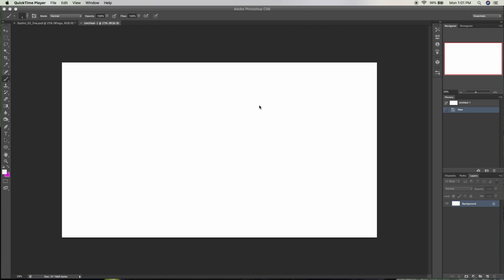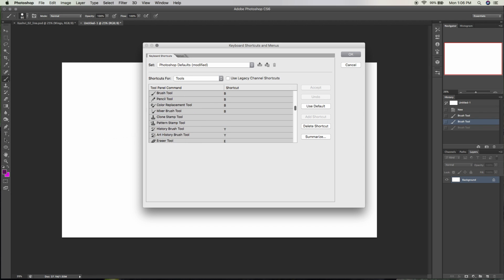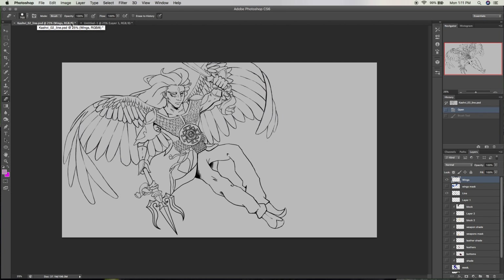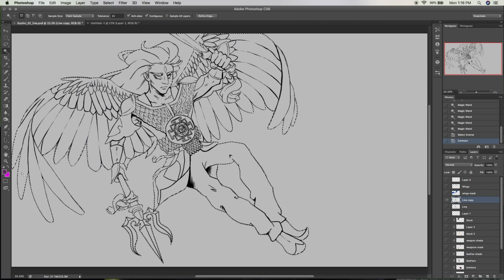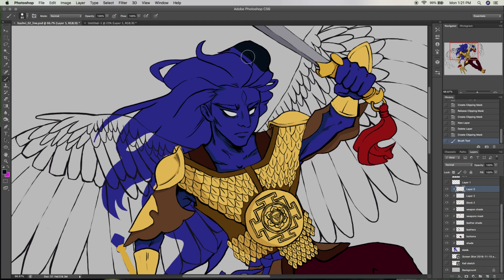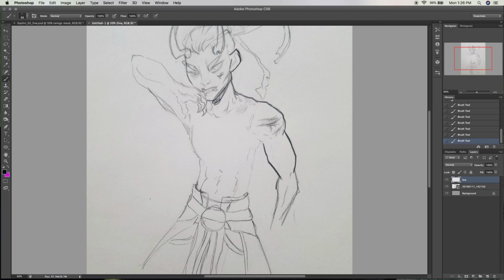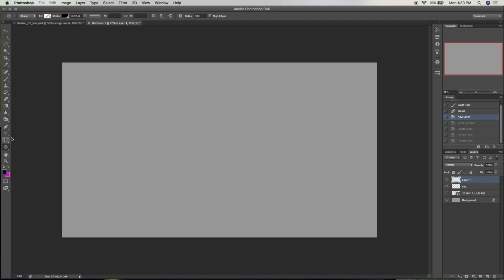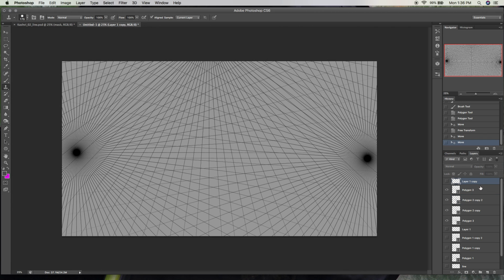Photoshop Tips, Tricks & Optimization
In this video I share my  favorite Photoshop tips, tricks and shortcuts, that have helped me become a better artist and improve workflow; featuring keyboard optimization, helpful and time saving shortcuts, and easy perspective!